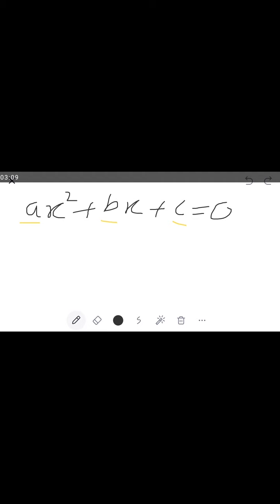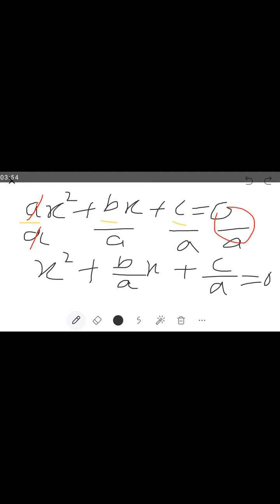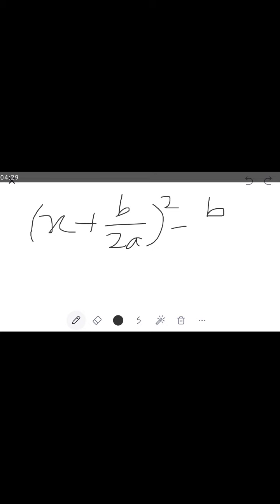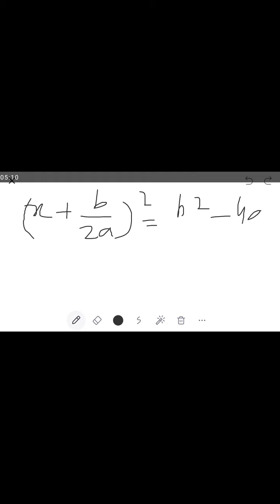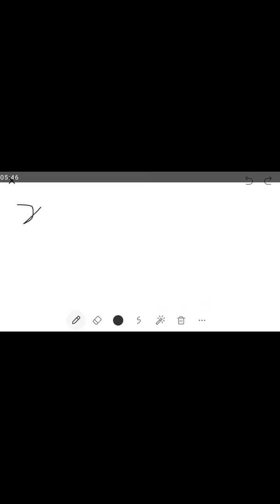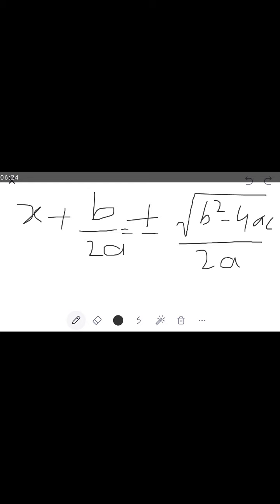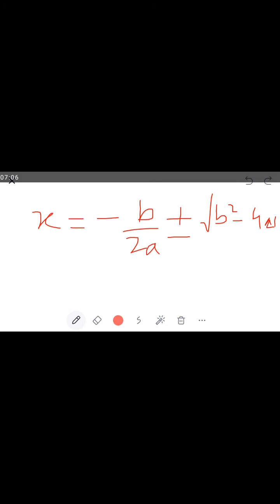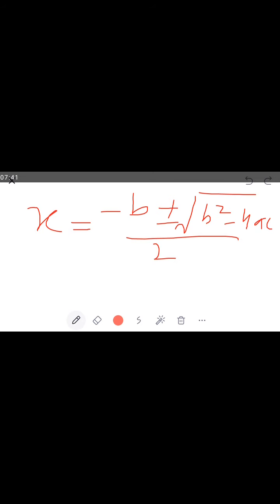Quadratic Equations| by Engineer Inayat Asghar Free online demo | Alevel Maths P1 syllabus topic